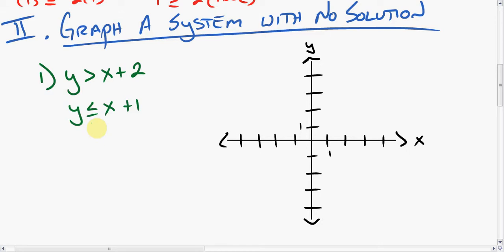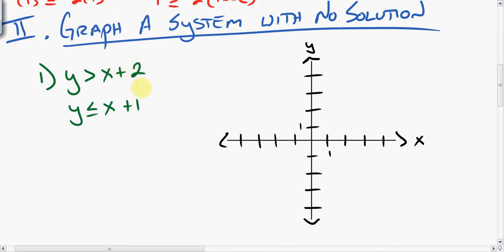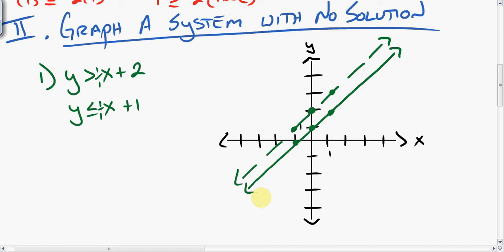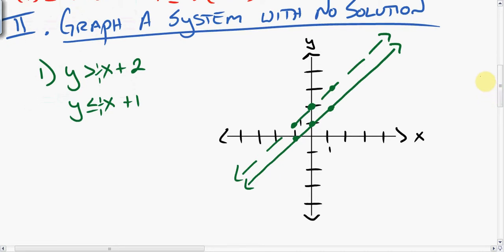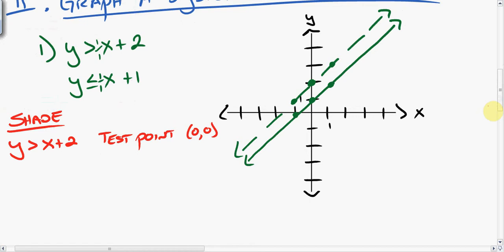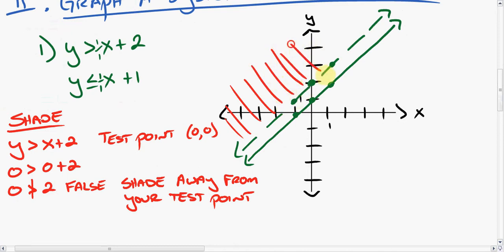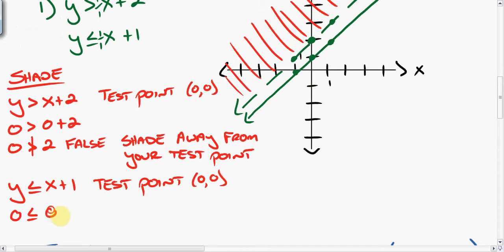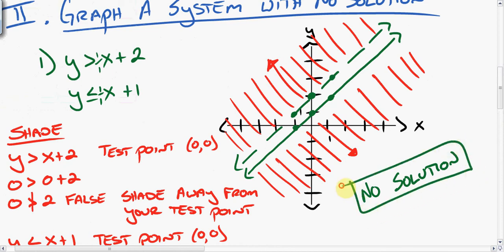AAT - Section 3.3 - Part 2